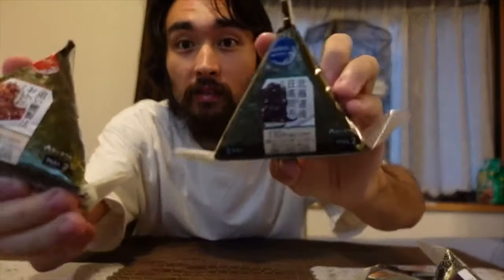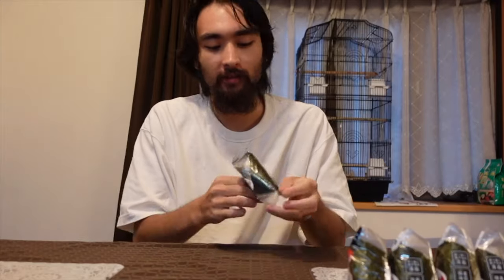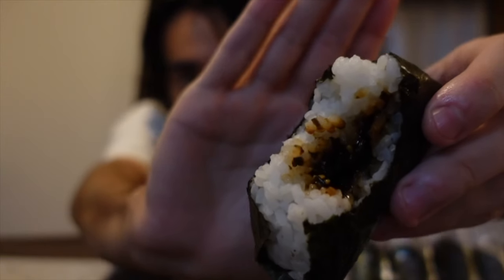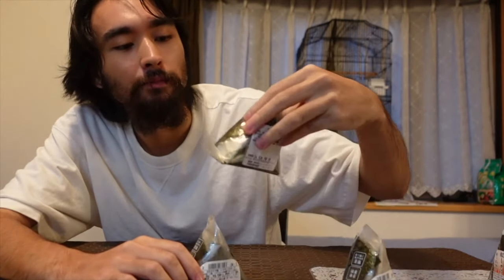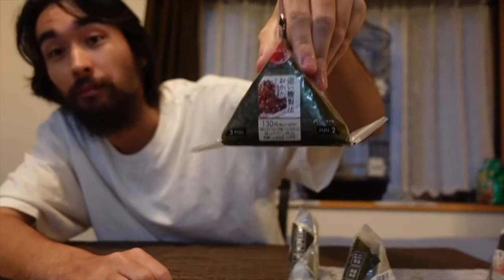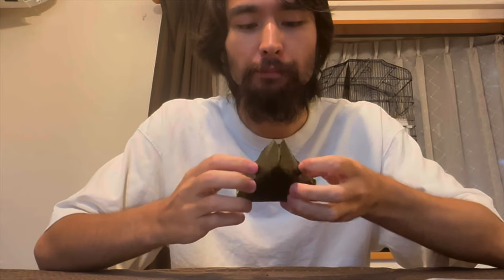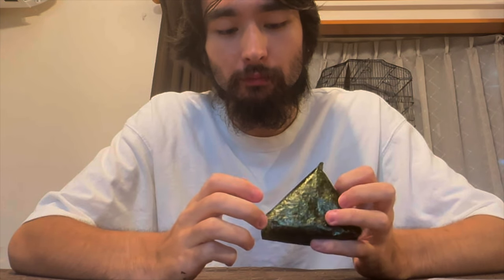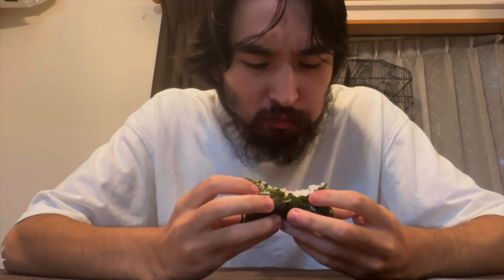Rice Ball Tier List